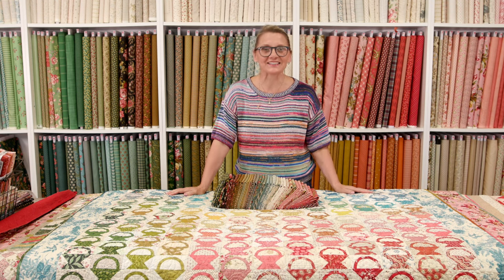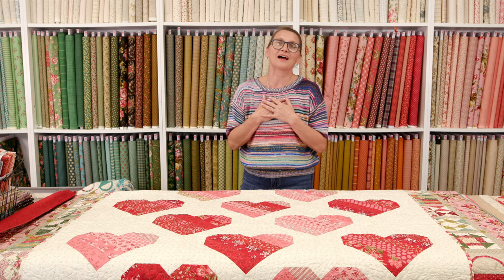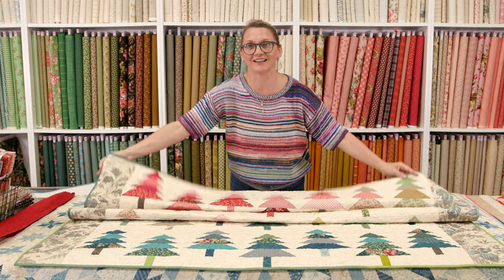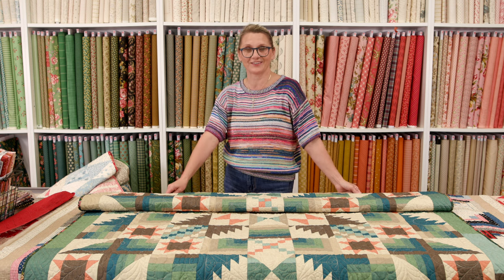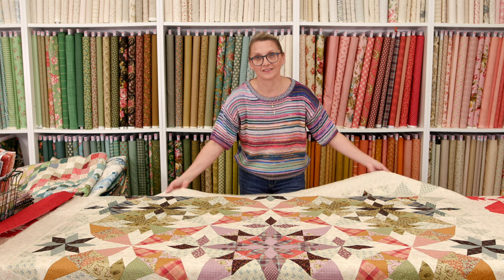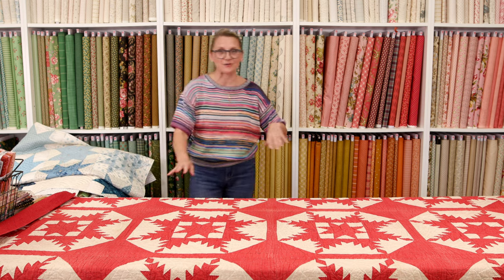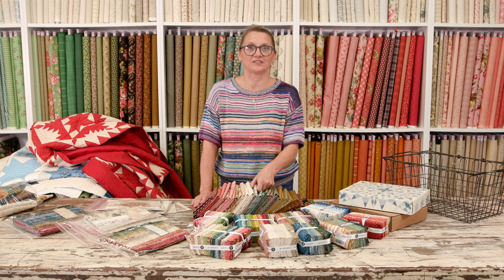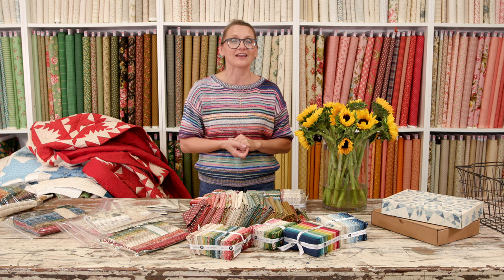Trunk Show & Quilts Galore!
Welcome to Quilting Window LIVE

Happy Quilting,
Edyta